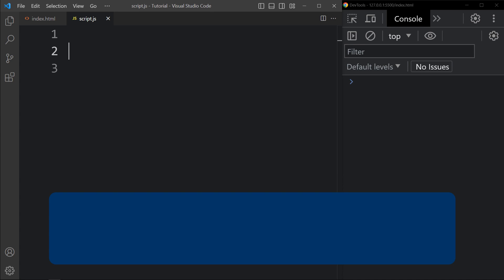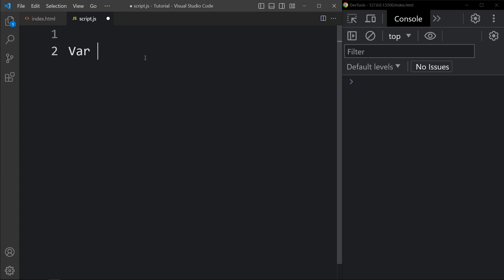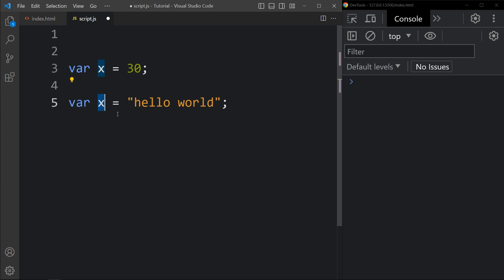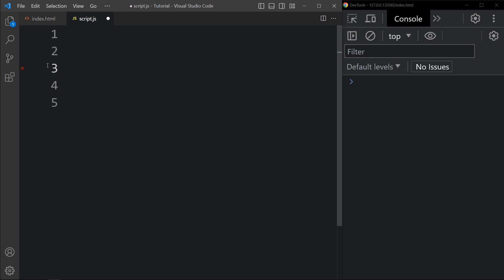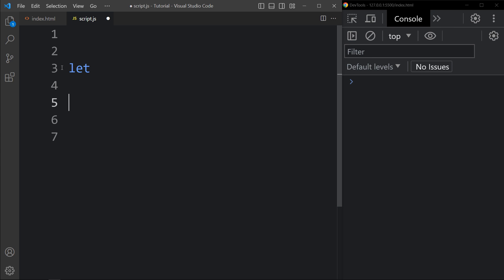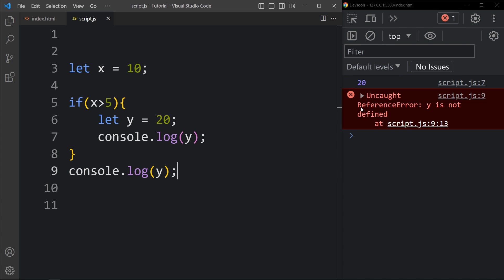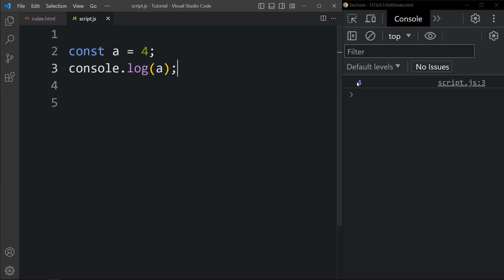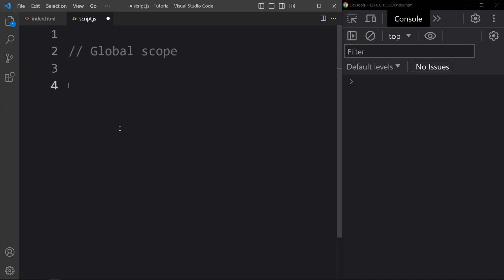JavaScript Variables and Scope | JavaScript Tutorial for Beginners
JavaScript Tutorial for beginners | Learn What is Variables in JavaScript and Scope in JavaScript with example

In this tutorial you will learn what is variables in JavaScript and how to declare a variable in JavaScript and how to assign a value in JavaScript variables. After that we will learn about Scope in JavaScript and different type of Scope in JavaScript.